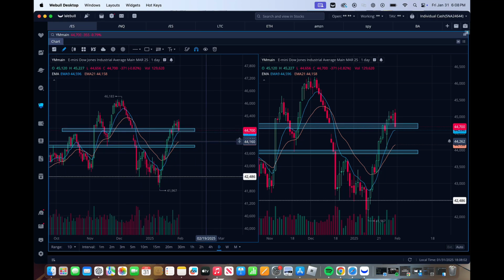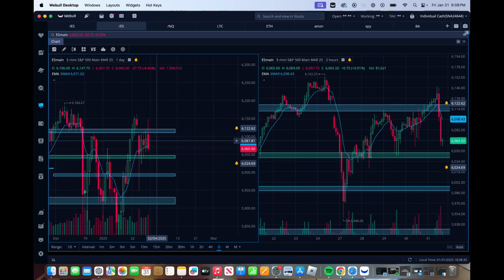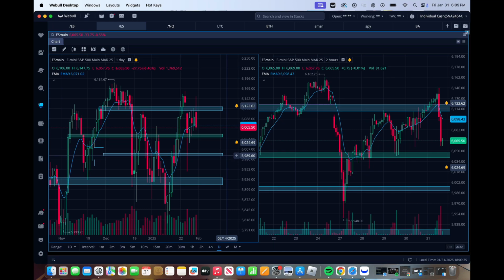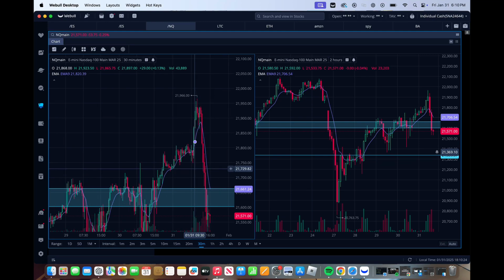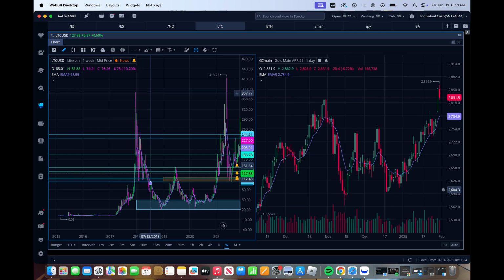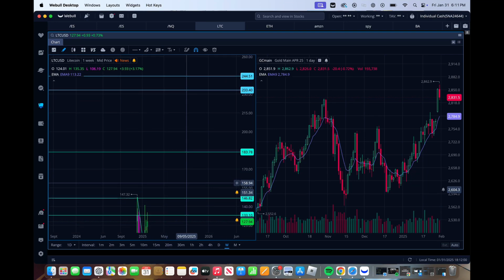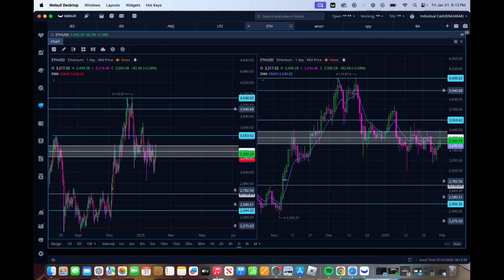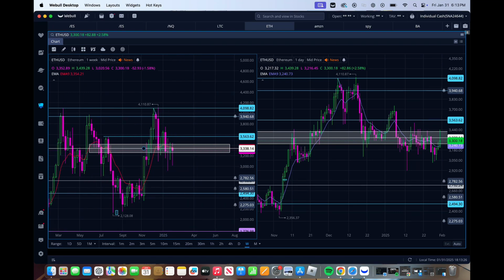Markets shifting? Time to sell?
Welcome we will be looking over the Stock/Indices market to see where I think we could be headed into the month of February .